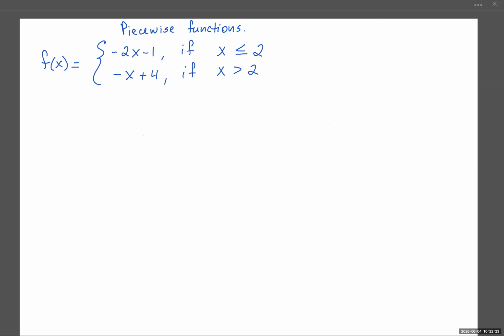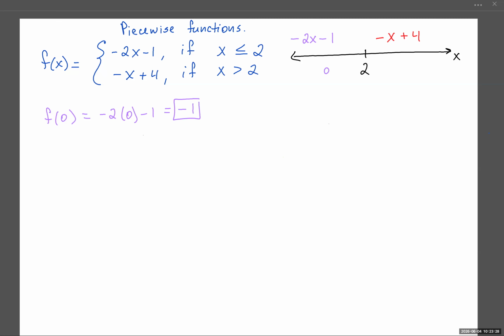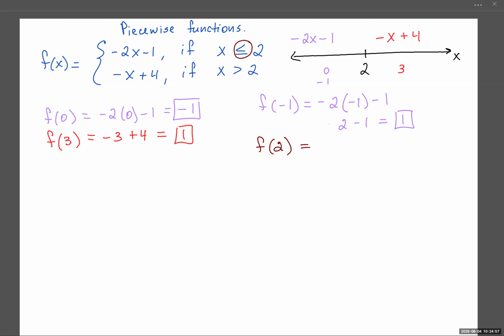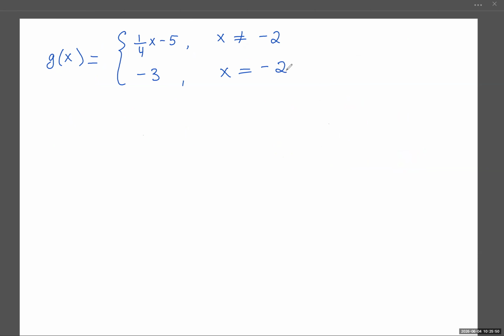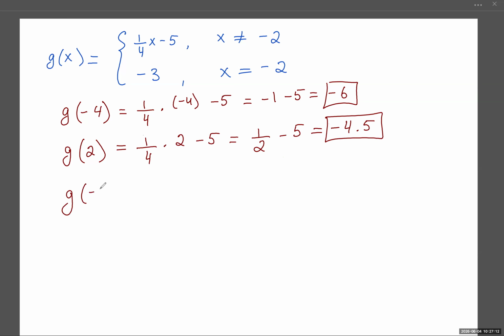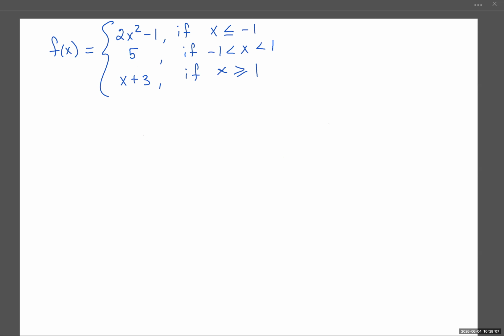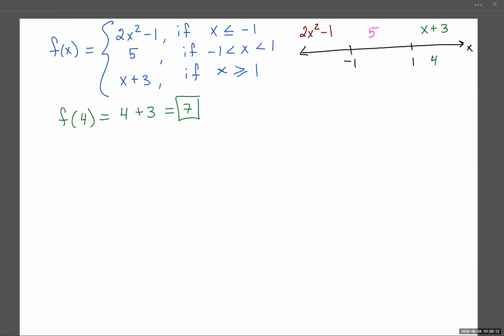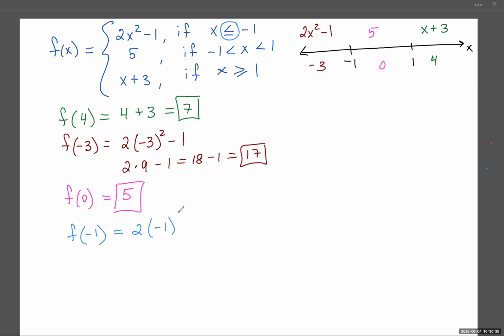Evaluating piecewise functions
Finding a value of a piecewise function at different values of x. Step by step approach.